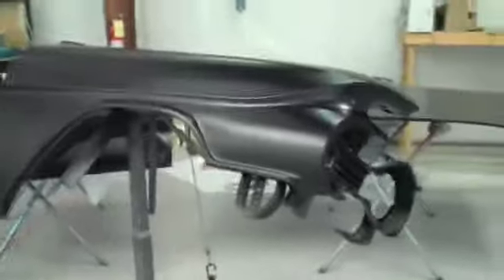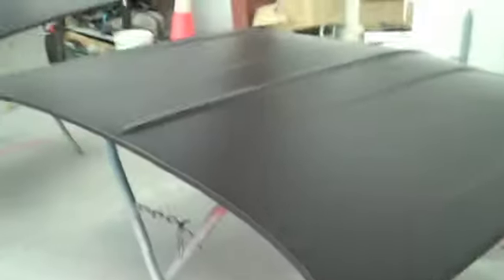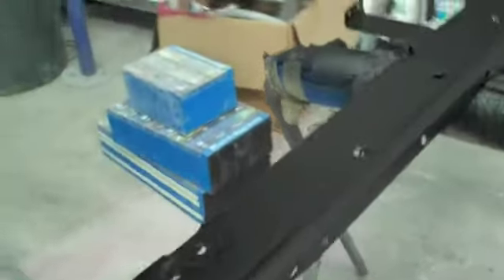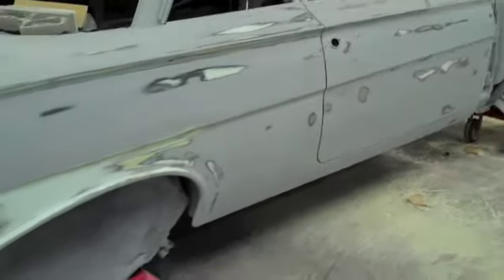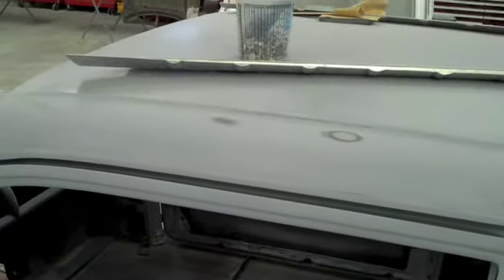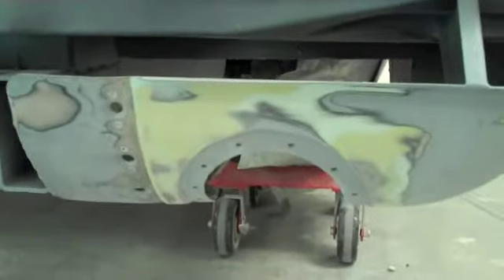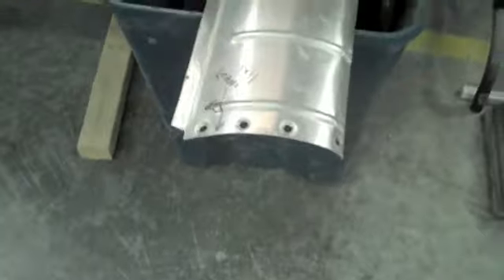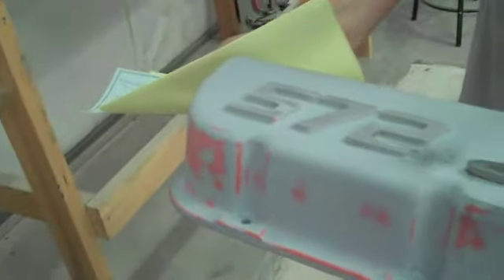Impaler Paint 1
Painting Phase 1